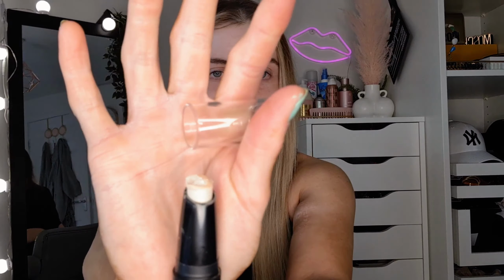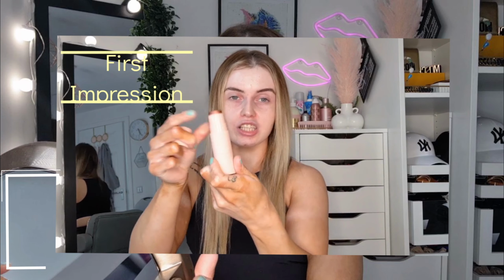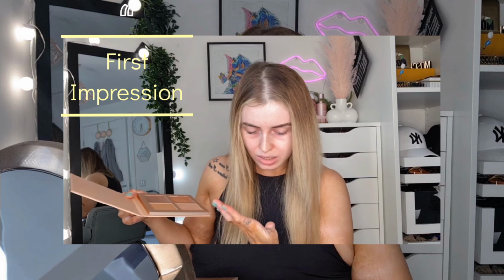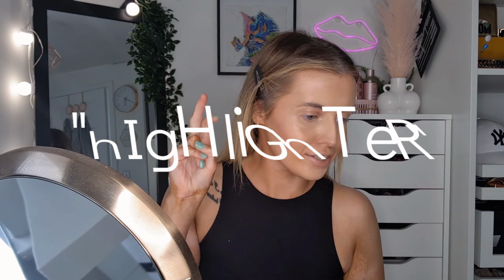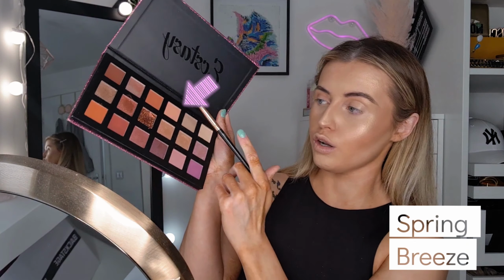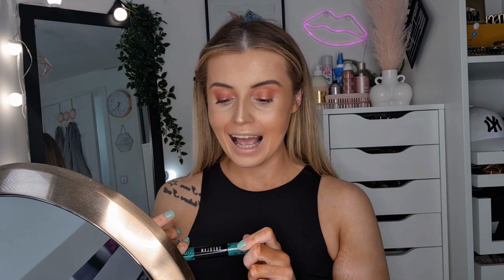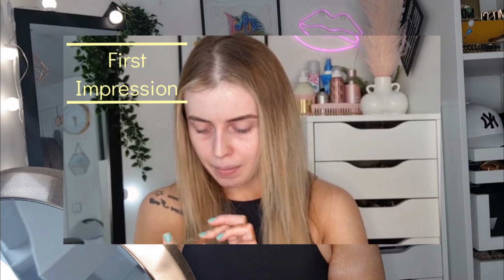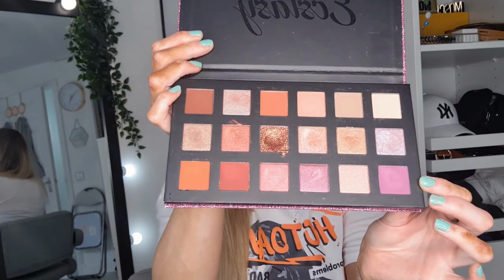SHEGLAM, NO GIMMICKS SHEIN MAKEUP IN DEPTH REVIEW & TUTORIAL | IS BUDGET BETTER??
Hi guuuuys!! Welcome old & new wee faces 💗 Today's video is a bit of a long one this fiiiine bank holiday Monday but... What a perfect time when you're needing some easy viewing to nurse that hangover!!

My in-depth, Shein/sheglam first impressions review AND tutorial! 🔥

I was debating splitting this video up but yano what I 100% love this video & it's contents and I fully support keeping it together. Hopefully you all love it too! What should I film next?? Let me know what ya wanna see!! Much love, Lauren x X X

PRODUCTS MENTIONED/USED:
12hr Full Coverage Concealor "Madeleine"
Glowin' Up Skin Stick "Caramel Latte"
Colour & Sculpt Stick "Coffee & Gold"
3D Pro Face Palette
The Glitz Wiz Eyeshadow Palette "Ecstasy"
All-In-One, Volume & Length Mascara
Allure Matte Liquid Lipstick "Momojo"